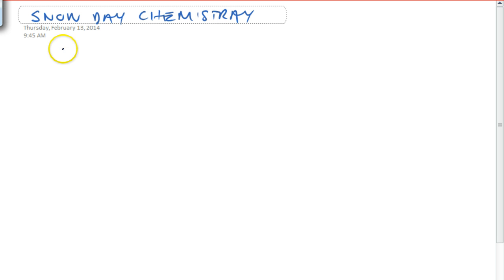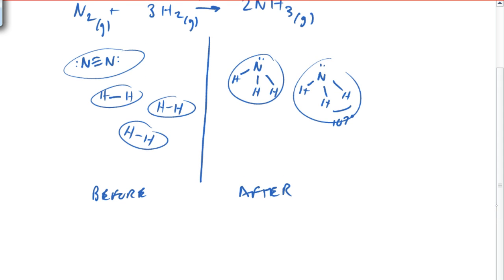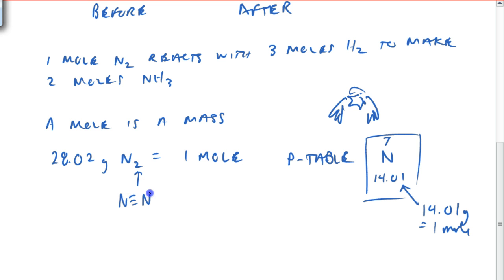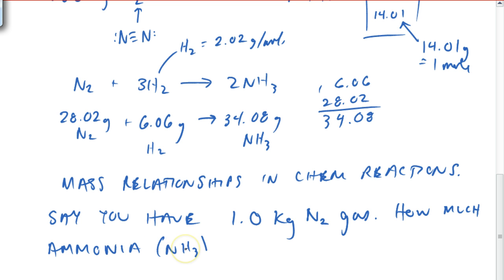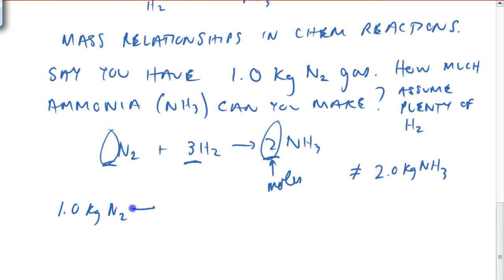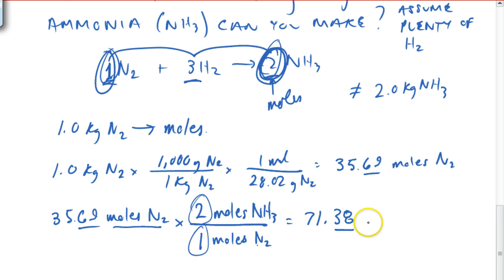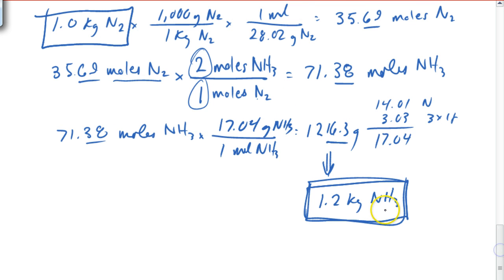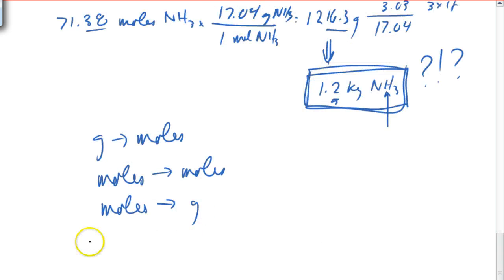Snowday ChemisTRAY: Vol. 1: Stoich.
Catch up on some mole ratios on your day off.